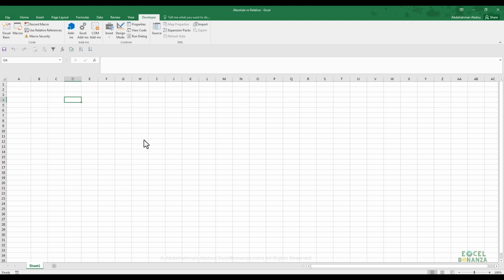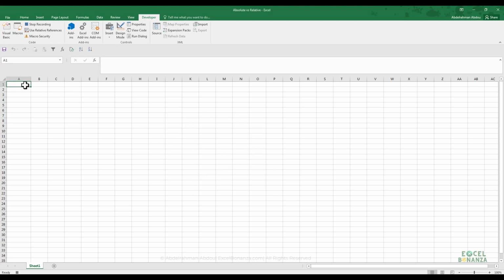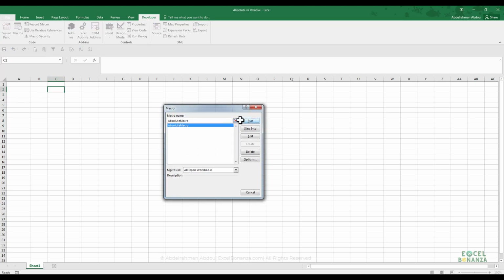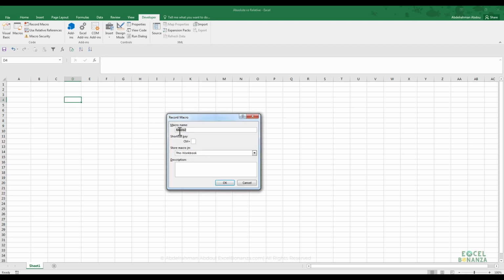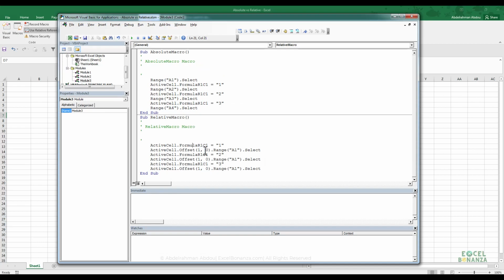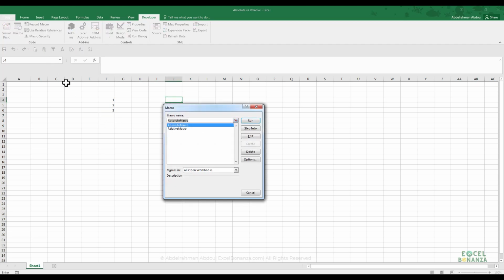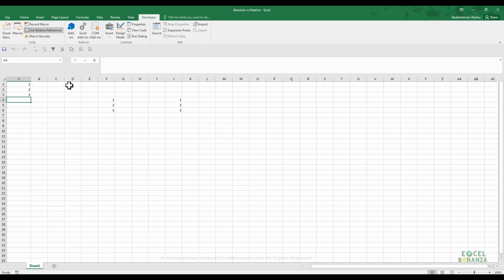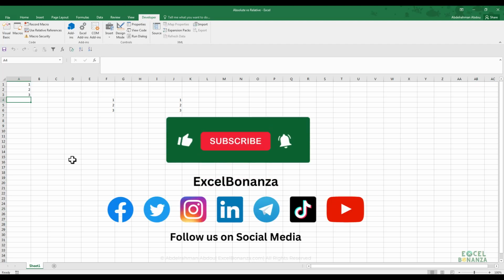Absolute vs relative macro recording| Excel VBA Course for beginners 04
In this lesson of our Excel VBA Course for beginners, we explain  absolute vs relative macro recording. We show the difference between recording a macro in absolute mode and recording it in relative mode.